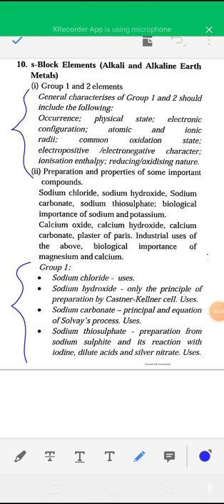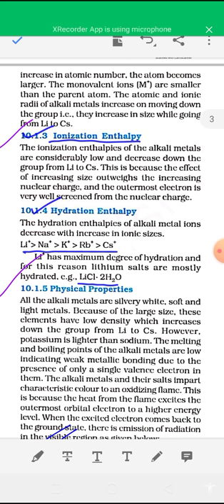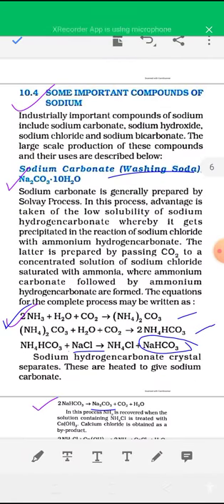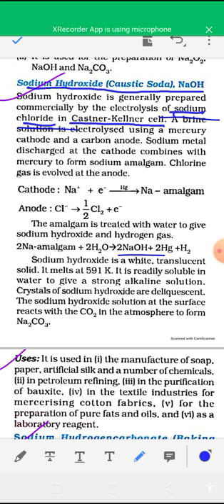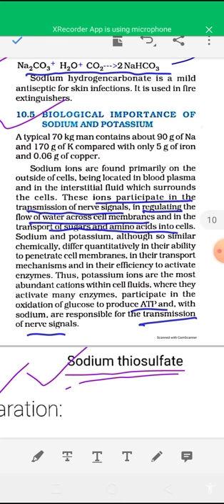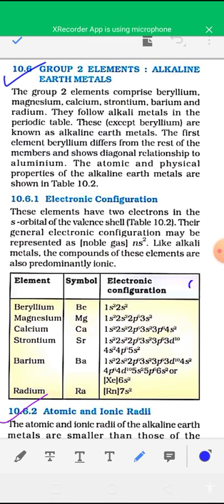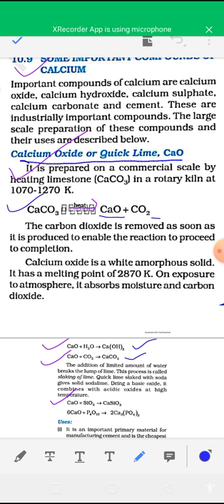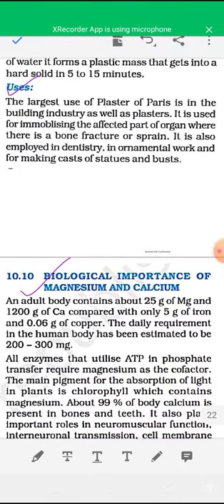Ch-10: S-block elements // Class-11 chemistry